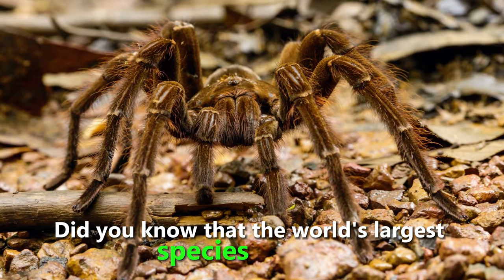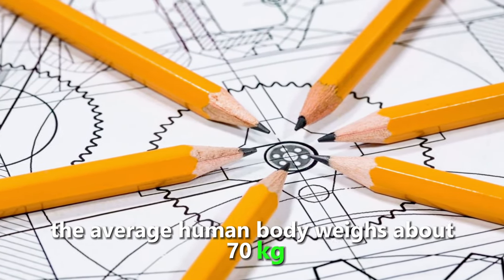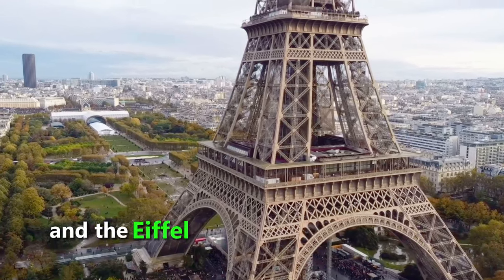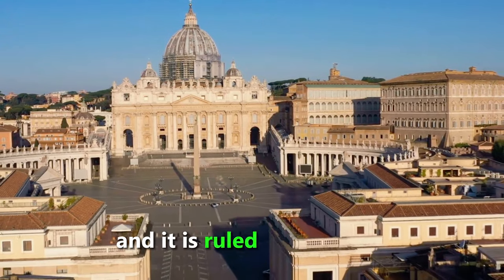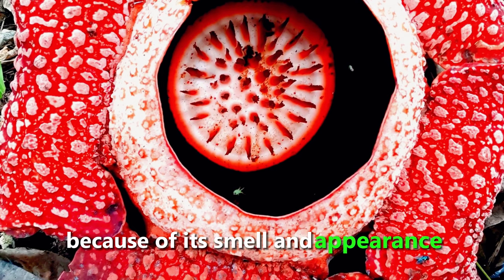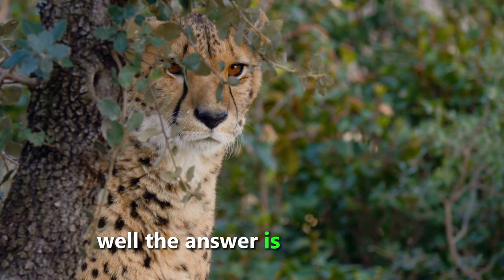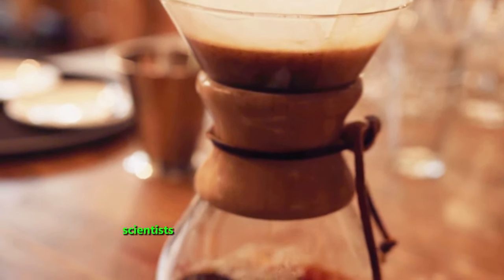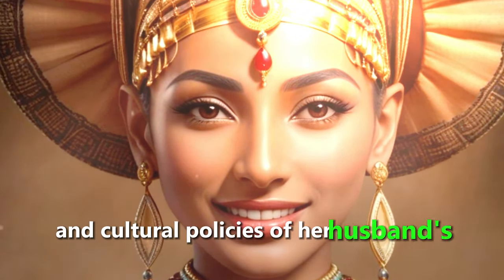Random Facts That Will Blow Your Mind Part 4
Prepare to be amazed by these unbelievable random and amazing facts from various fields, including science, history, and nature. Discover some mind-blowing random facts that will leave you in awe. From mind-boggling science discoveries to fascinating history trivia, we cover a wide range of topics that will surely amaze you. Dive into the intriguing realm of nature and explore captivating biology facts that will expand your knowledge. Expand your knowledge and impress your friends with these mind-blowing trivia.